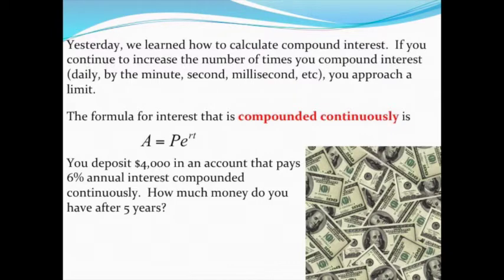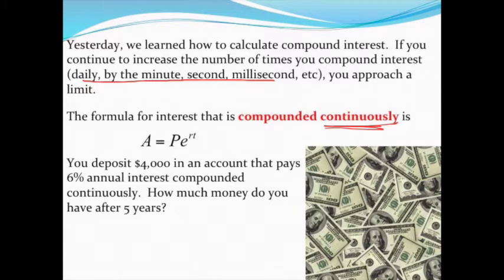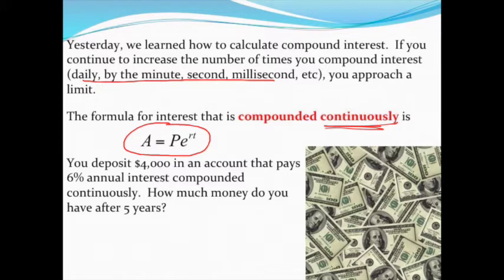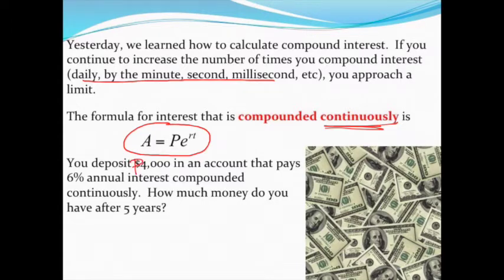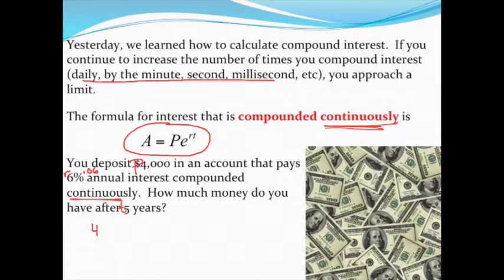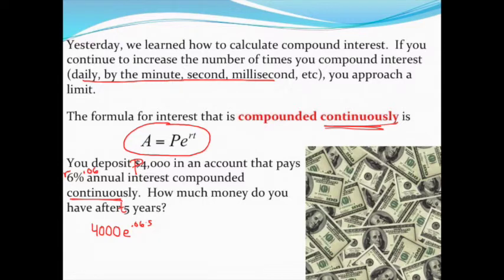Calculating continuously compounded interest